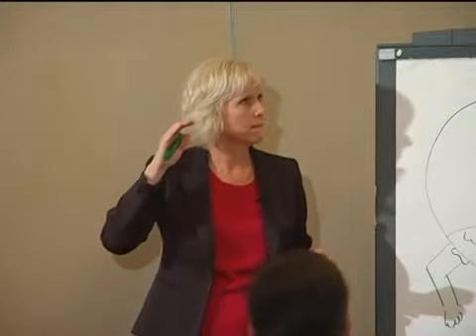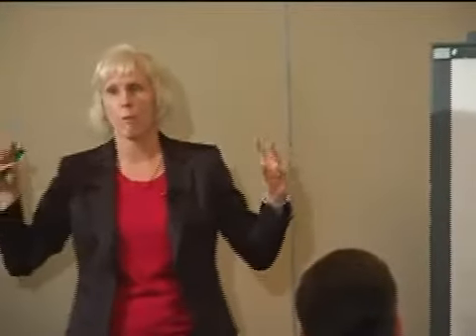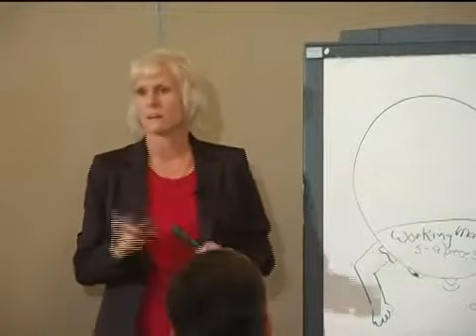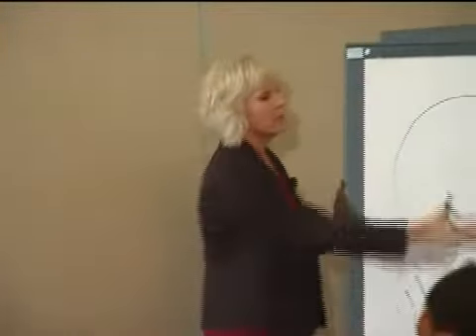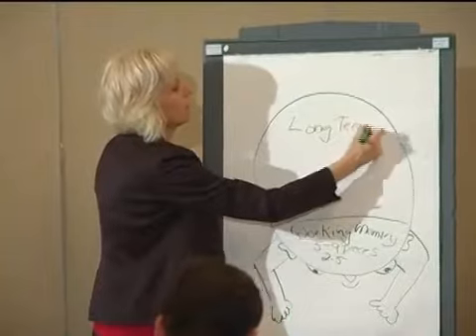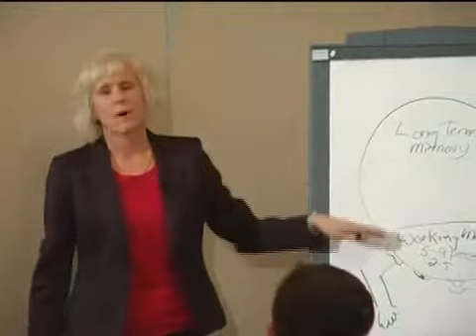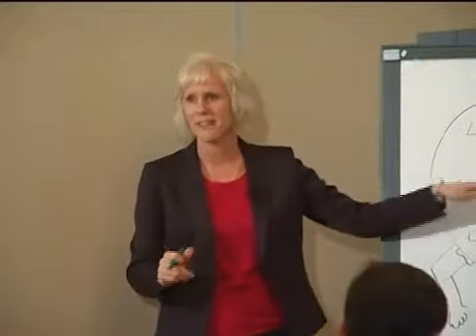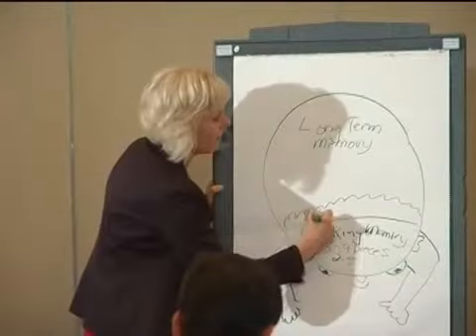Rethink Driver Education: How we learn impacts how we drive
Speakers: Dexa Stoutjesdyk and Michele Pentyliuk, Registered Psychologists

This presentation tackles the challenge of how driver educators can improve driver knowledge and skills.

Repenser la formatin des conducteurs : notre façon d'apprendre déteint sur notre façon de conduire

Conférencière:Dexa Stoutjesdyk et Michele Pentyliuk, psychologues agréées

Cette séance aborde le défi des formateurs, soit l'amélioration des connaissances et des compétences de conduite.